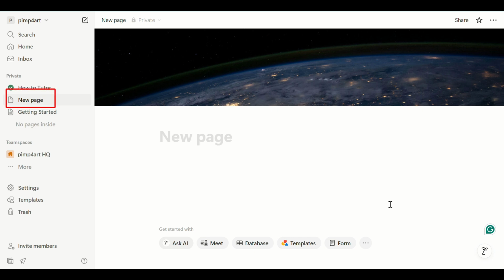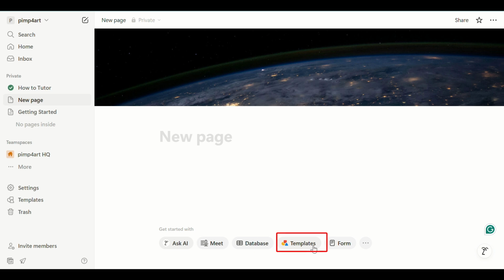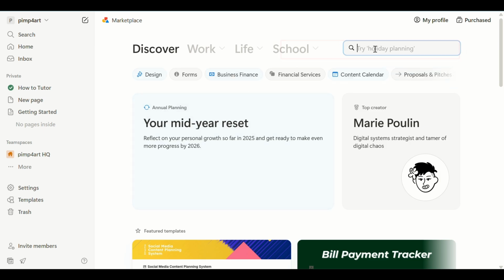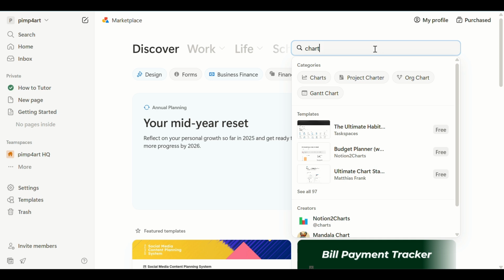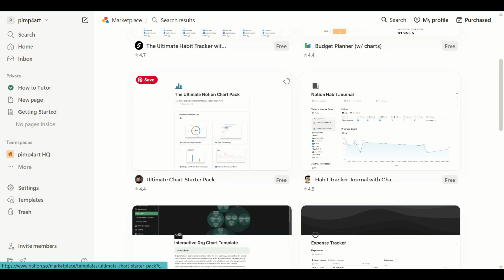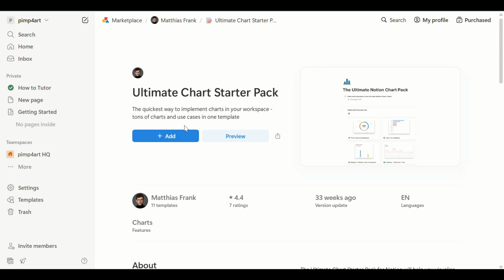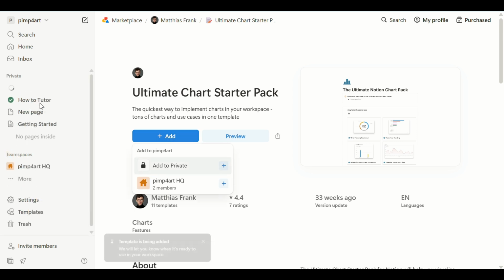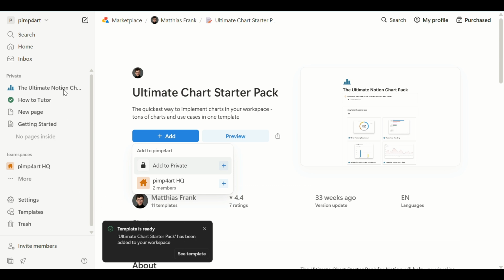How to Add Interactive Charts to Notion Pages 2025 (EASY GUIDE)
Want to bring your Notion pages to life with live data? In this tutorial, I’ll show you how to add interactive charts to Notion pages, using simple tools to embed dynamic visuals like bar graphs, pie charts, and more.

In this video, you’ll learn:

    How to create charts using tools like Chartbrew, NotionCharts, or Google Sheets

    How to embed live charts into Notion

    How to link charts with real-time data sources

    Tips for customizing chart styles to match your Notion workspace

Perfect for productivity enthusiasts, project managers, students, and teams using Notion to visualize goals, KPIs, and reports in 2025.